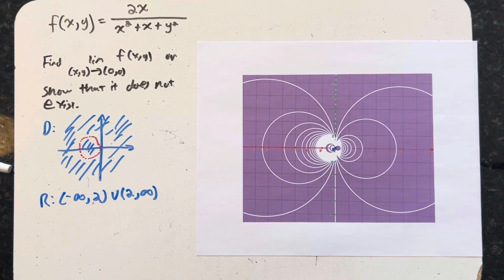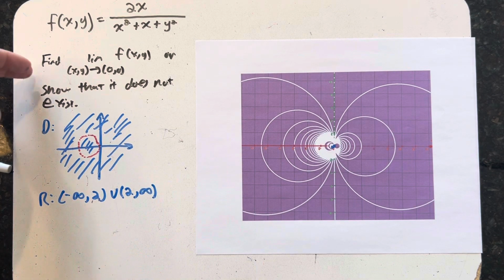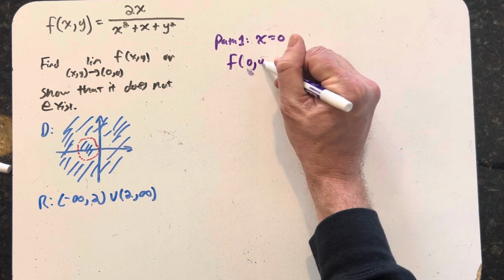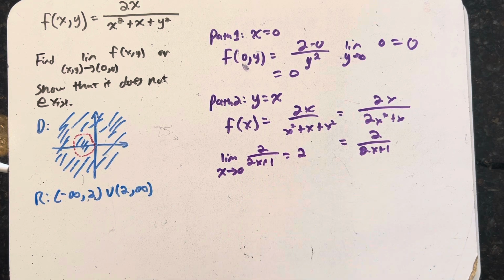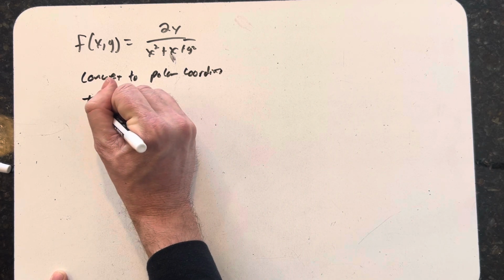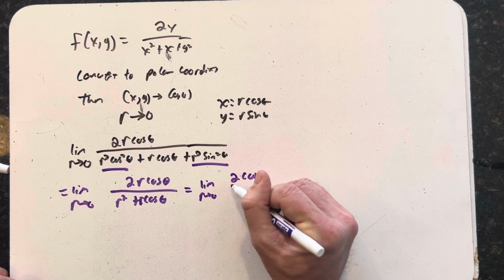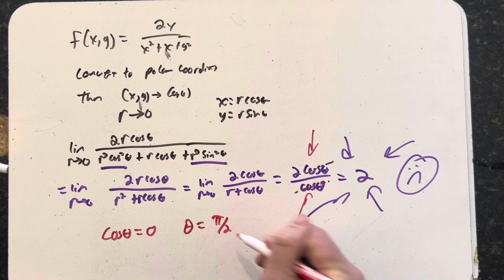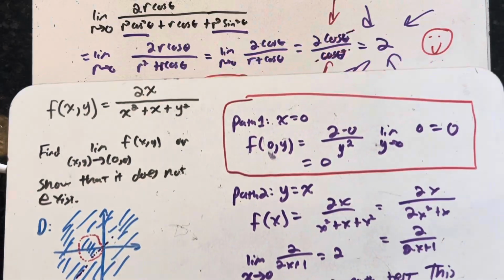Exploring a function on 2 variables pt. 2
We take a limit of a function on two variables over several paths to make a discovery.